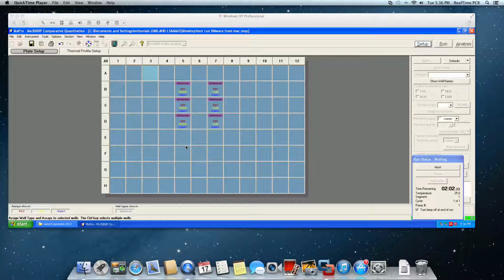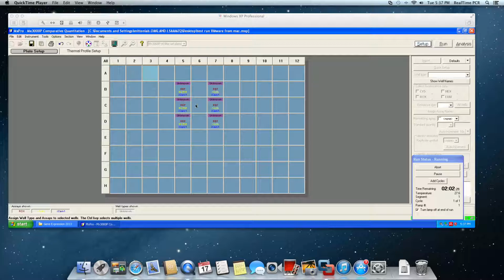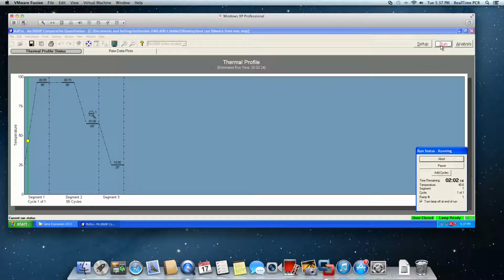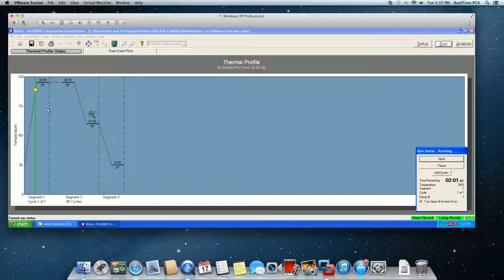Mx3000P Real Time PCR iMac interface.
Mx3000P Real Time PCR machine with a SERIAL port, adapted with a USB/Serial converter cable to run from Windows XP using VMWare fusion on a 2013 iMac with Mountain Lion. Dr Ken Mitton. Director of Molecular and Cell Biology support. Oakland University Eye Research Institute